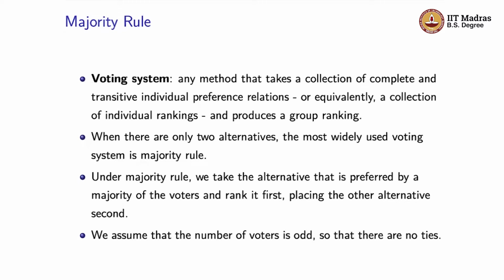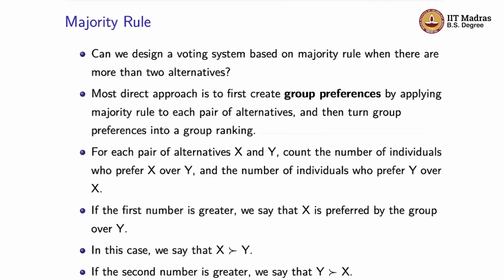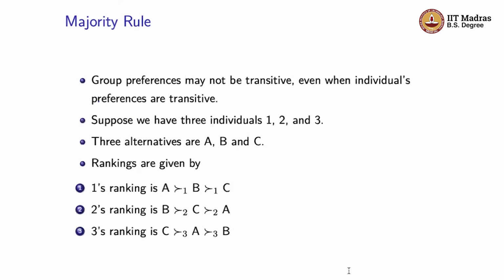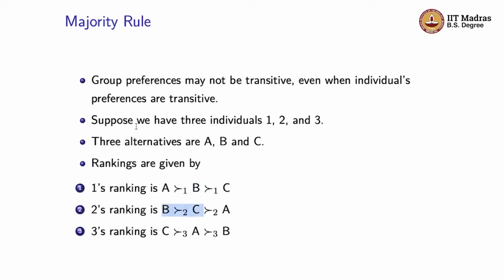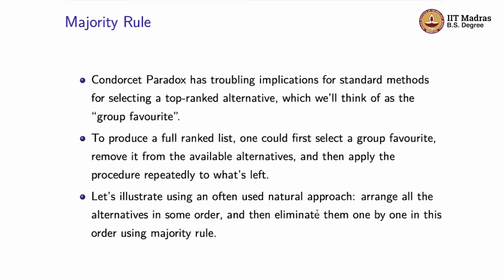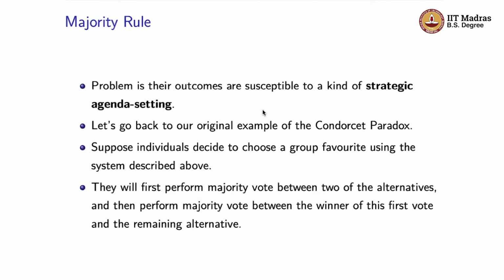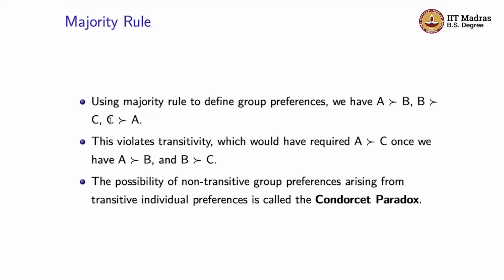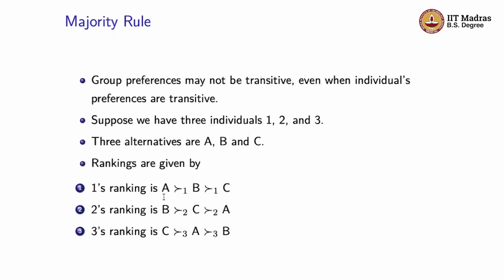W8_L7: Majority rule voting systems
Video Overview
Explore different voting systems – plurality, instant runoff, and Copeland’s method – with a practical budget allocation example. This lecture shows how outcomes can vary when voter preferences determine allocations between health, security, and education. Learn the nuances, strengths, and potential drawbacks of each system, and see why the method chosen can significantly shape collective decisions.